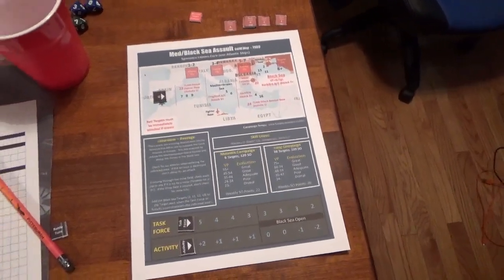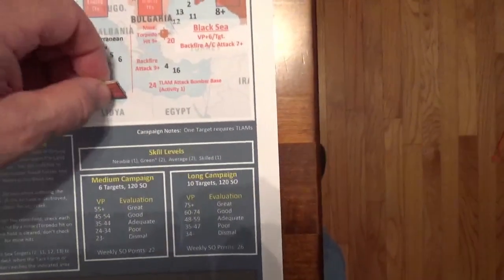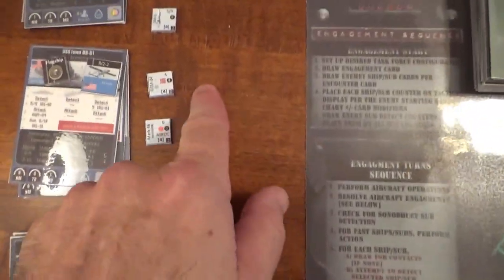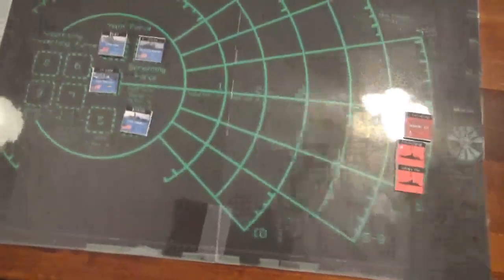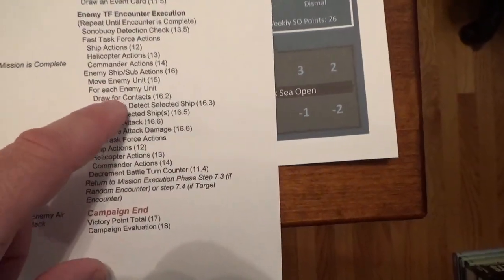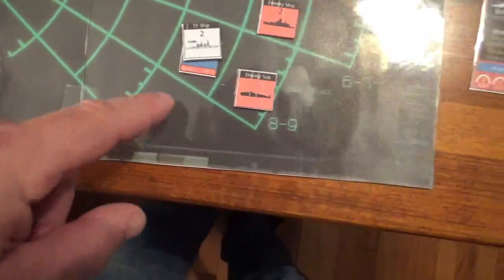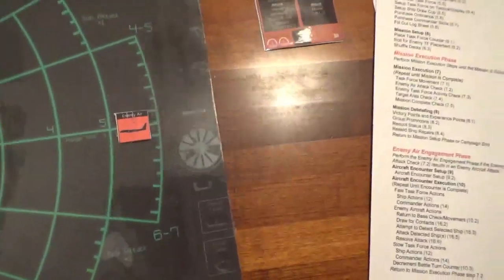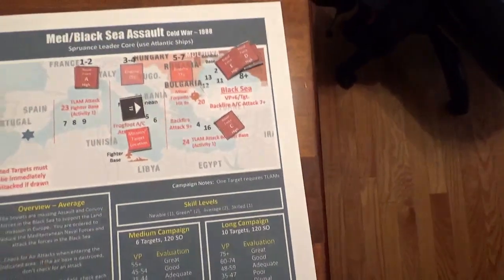Spruance Leader Playtest Playthrough 2020-09-27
Playthrough of the Playtest package 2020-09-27.